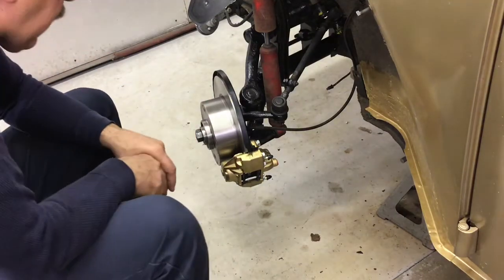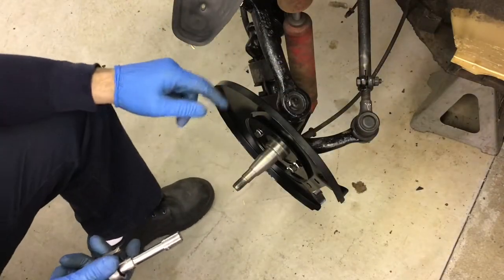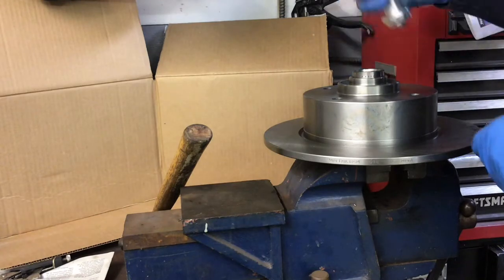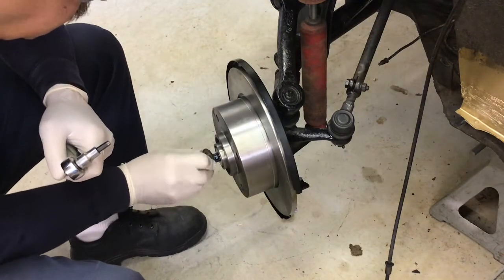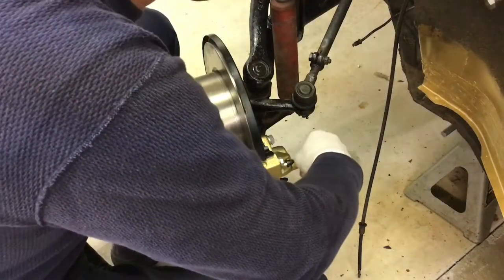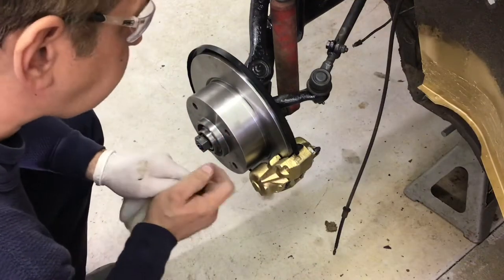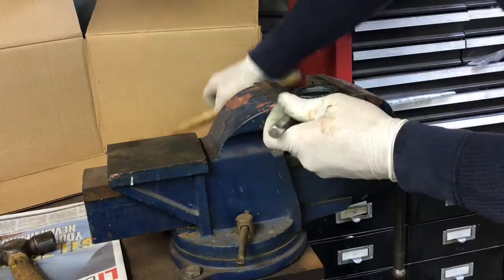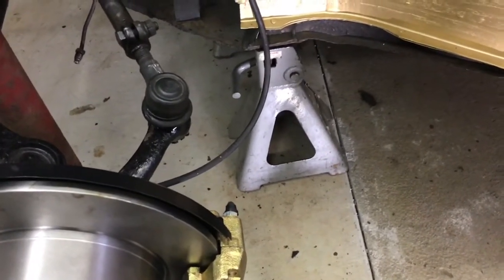VW Sunbug disc brake conversion part 16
Original owner 1974 Sunbug gets a front disc brake upgrade on a budget